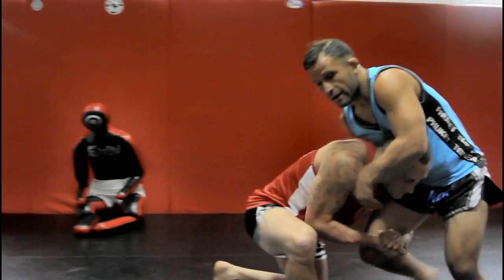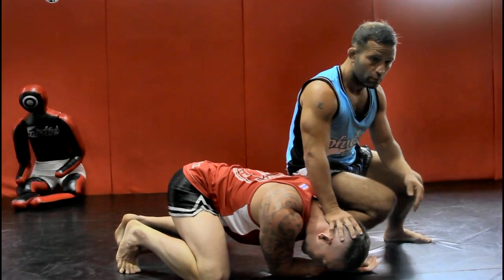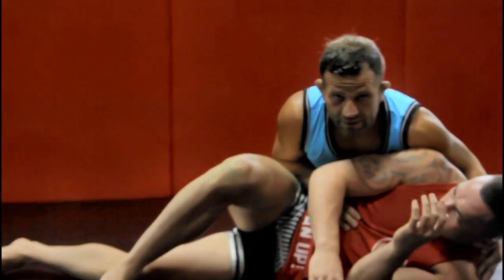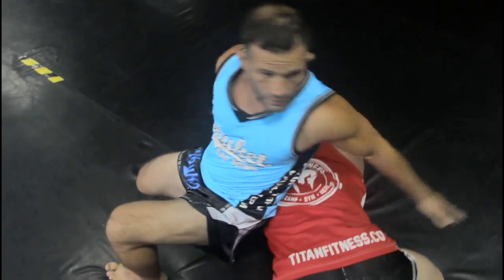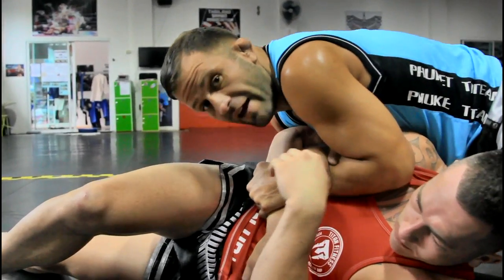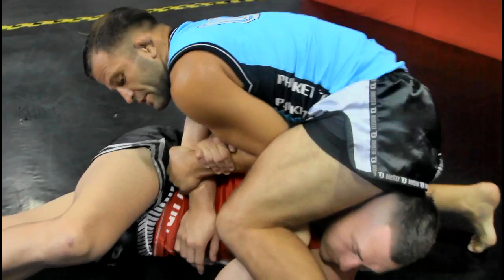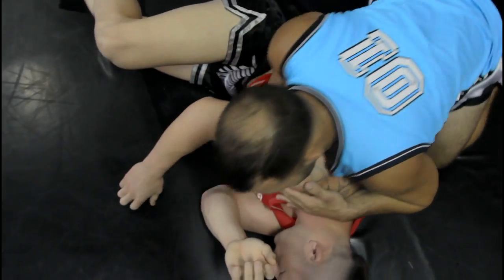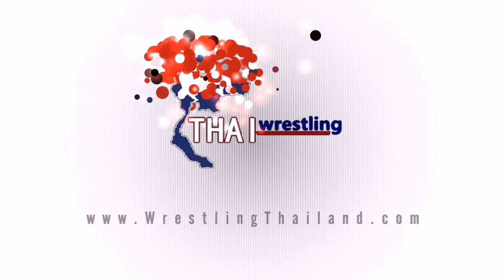Single leg take down defense to Kimura trap with Eric Uresk & Wrestling Thailand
Eric Uresk is head wrestling coach at Phuket Top Team MMA Training Camp in Thailand.
USA National level Greco Roman wrestler
Judo Black belt
BJJ & Catch Wrestling Brown Belt
Pro MMA Fighter 8-4 (Undefeated at Featherweight)
Showing a nice single leg take down defense to scrambe and kimura trap setup and finish.